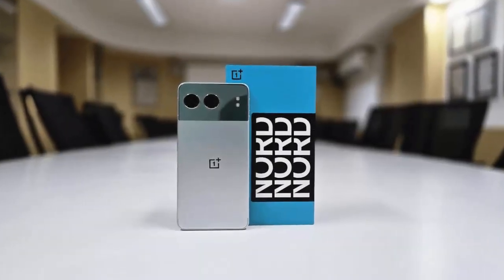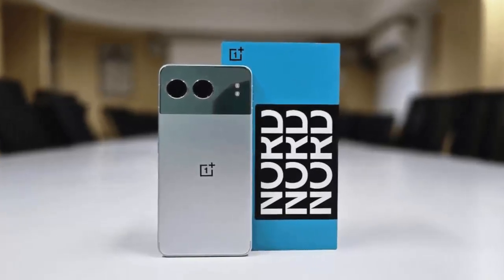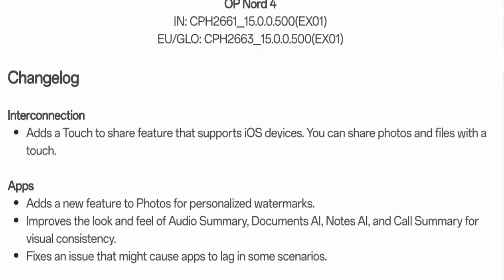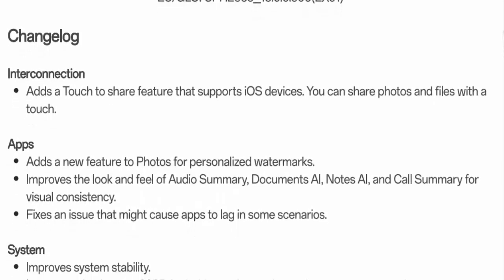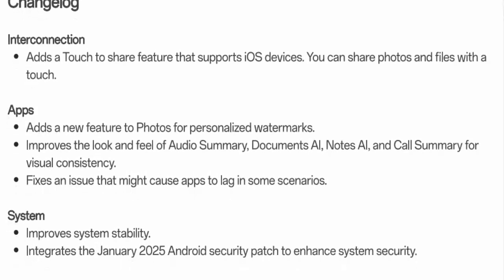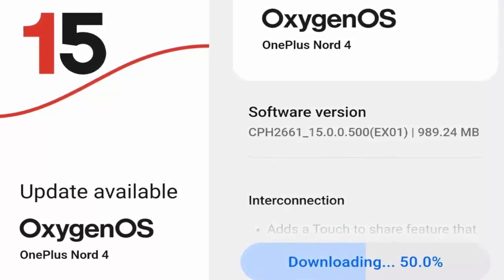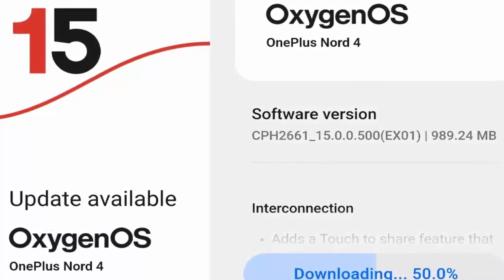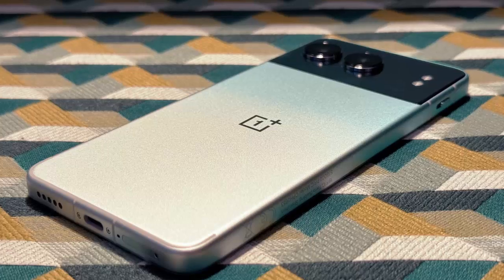OnePlus Nord 3 & Nord 4 OxygenOS 15 Update! New Features, Bug Fixes & iOS Support!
The latest OxygenOS 15 updates for the OnePlus Nord 3 and Nord 4 are HERE, and they bring exciting new features and crucial fixes! From system optimizations, improved stability, and the January 2025 security patch to a game-changing Touch to Share feature now supporting iOS devices, there's so much to explore. Plus, personalized watermarks, smoother UI, and bug fixes will take your experience to the next level. Watch the video to see all the updates in action and make sure you're ready for the rollout!